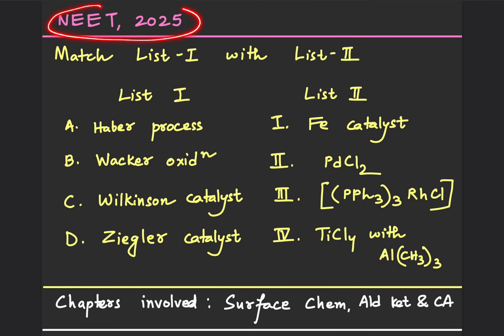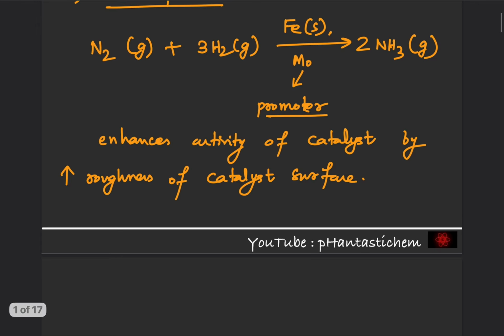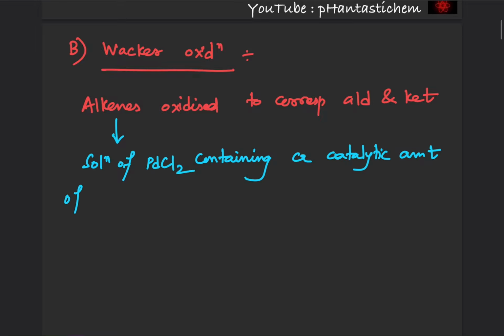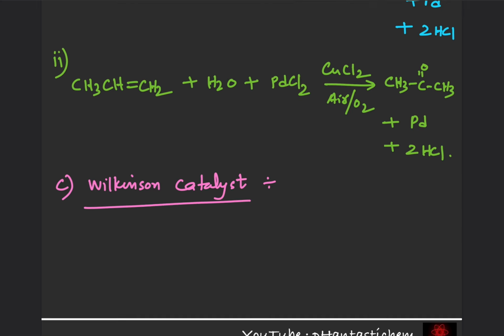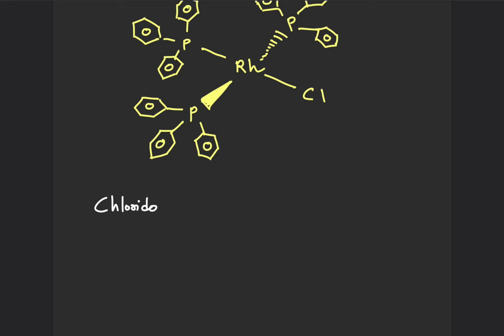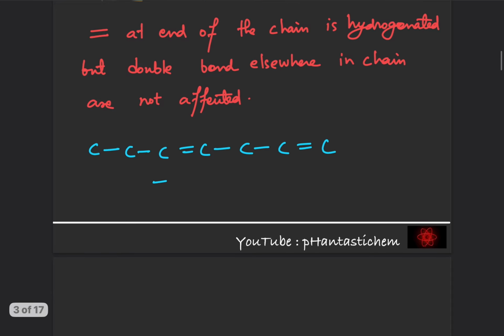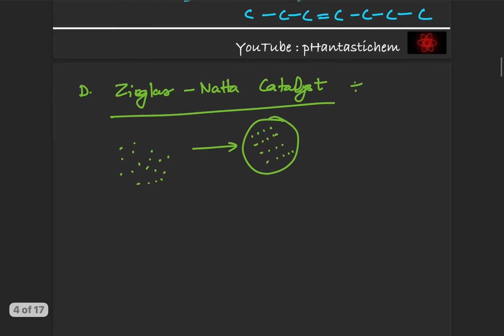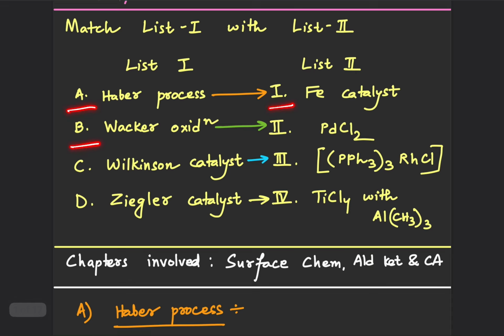[NEET 2025] Match List - I with List - II. List - I List - II A.Haber process I.Fe catalyst B. Wa...